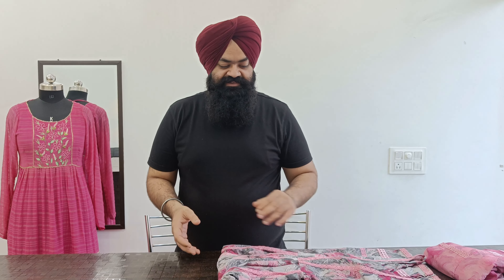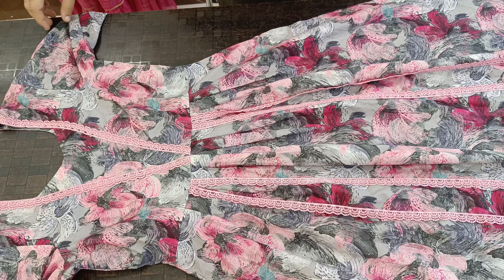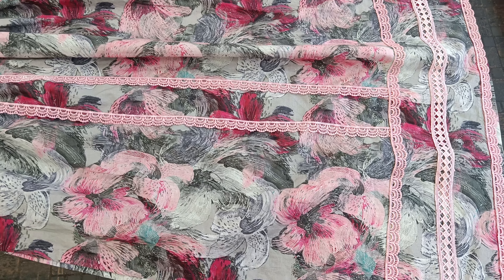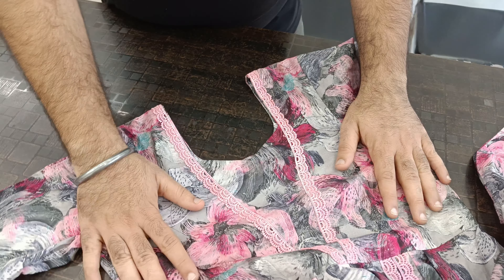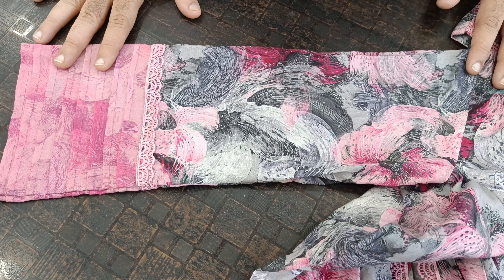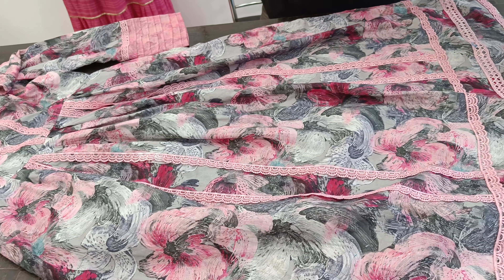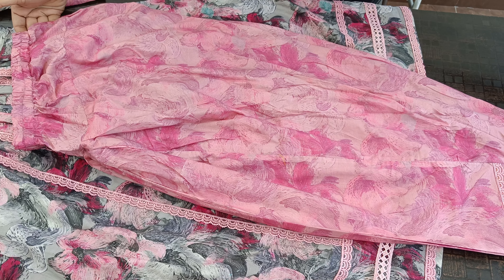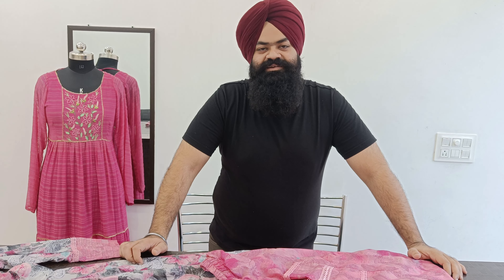Plain suit to nayra cut suit bnao es style ch. cutting tutorial lyi comment 👇. Order v kr skde ho.